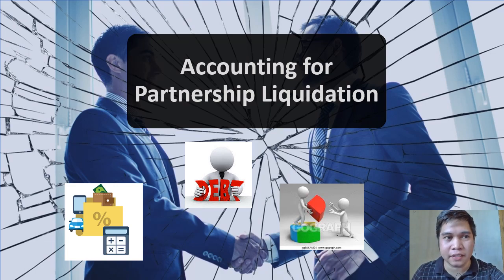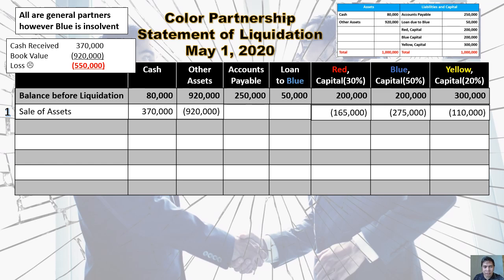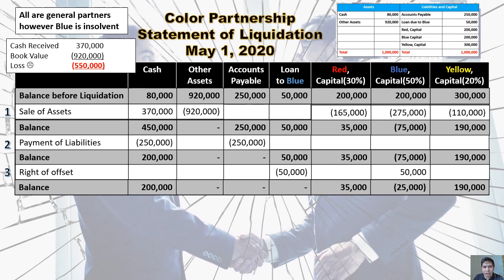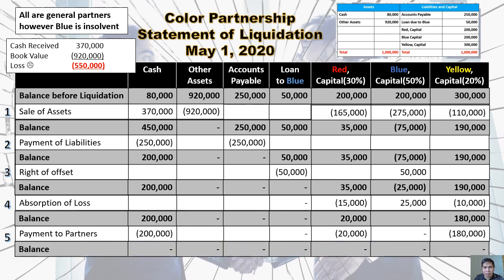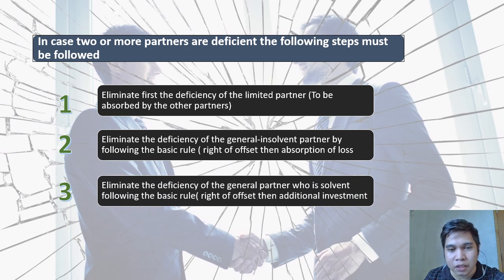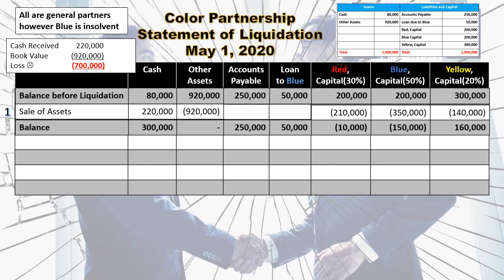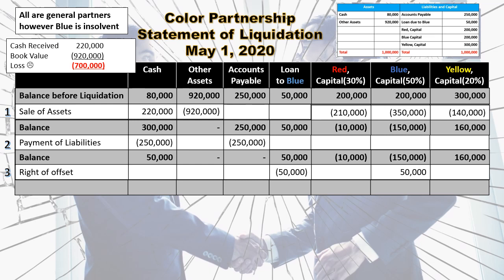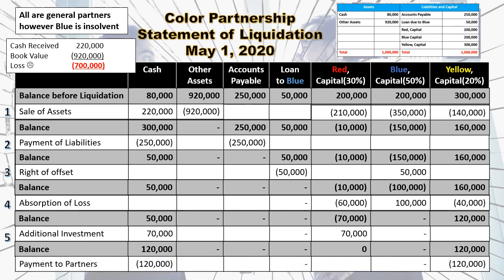Partnership Liquidation 3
Accounting Treatment if two or more partners are deficient